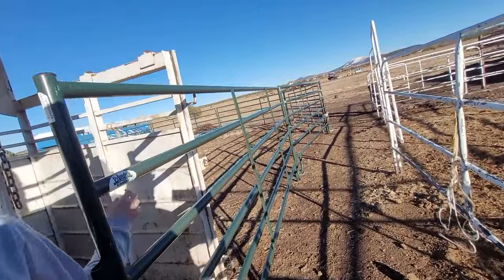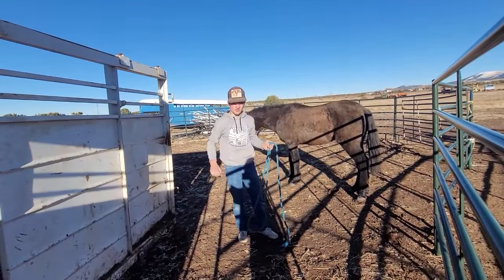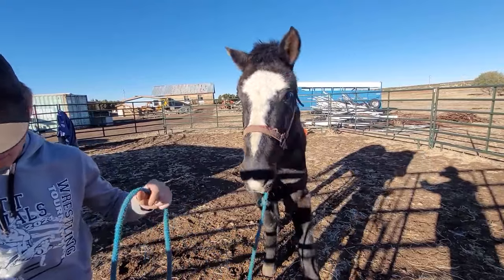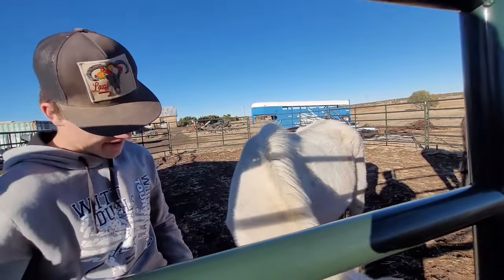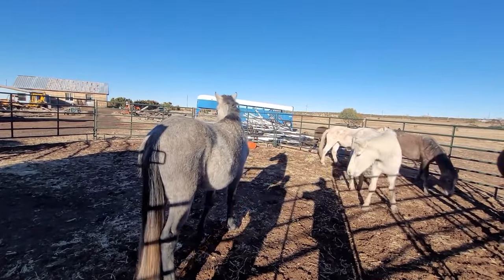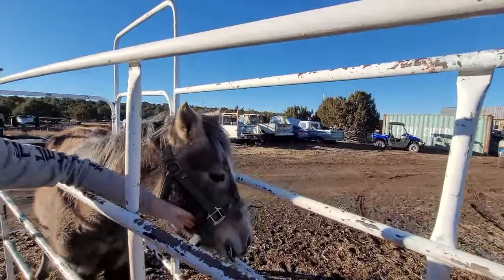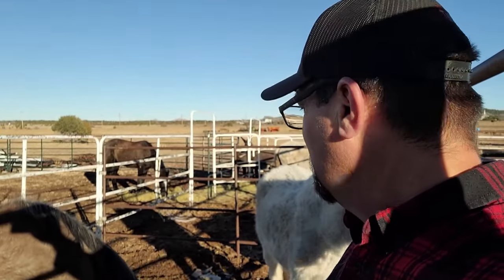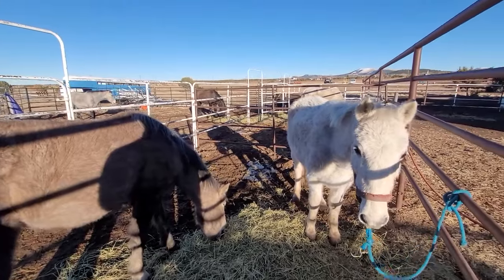CHRISTMAS DAY RESCUE CONTINUES: Unloading and Welcoming Equine Friends Home! 🎄🐴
Celebrate the spirit of giving on Christmas Day with The Tin Barn Farm! In this touching sequel to our winter rescue mission, join us as we unload and warmly welcome the rescued horses to their new home. 🏡🐴

In the midst of holiday joy, witness the next chapter of compassion unfold. Be part of this heartwarming continuation, and don't forget to 'Like,' 'Subscribe,' and ring the notification bell 🔔 to stay connected with The Tin Barn Farm's stories of rescue, love, and farm life.

Our channel is about our life as a homesteading family.  The homestead has been kept in the family for many years and now we are trying to hold on to the dream by raising crops, animals and kids.  Farm Life is a lot of work but a wonderful way of raising kids.  We are raising kids in Arizona.  We have been trying our hand at growing cash crops and raising animals, and we are currently building our home.  Our biggest goal is to live on a self-sufficient homestead and raise children that become adults who are self-sufficient.  So come along with us on our many journeys.